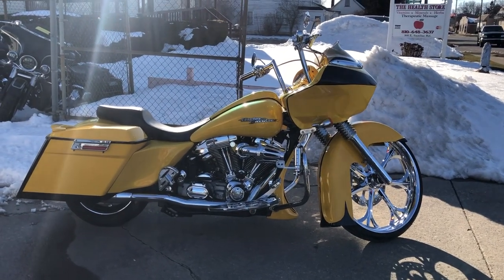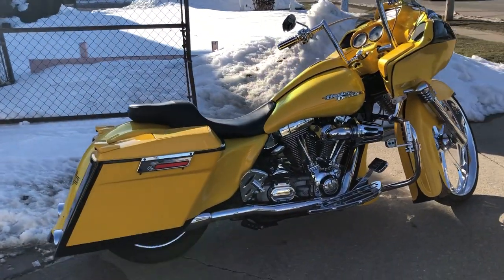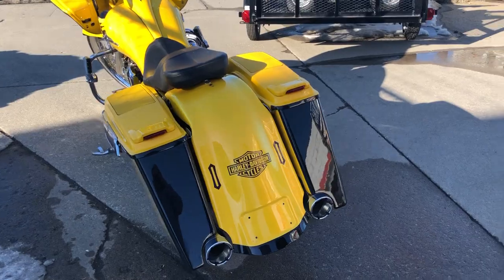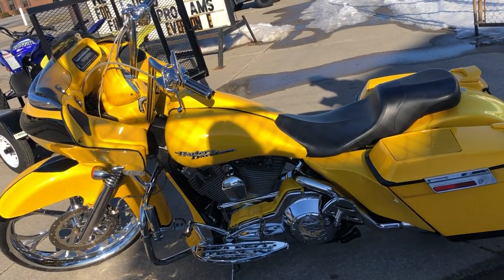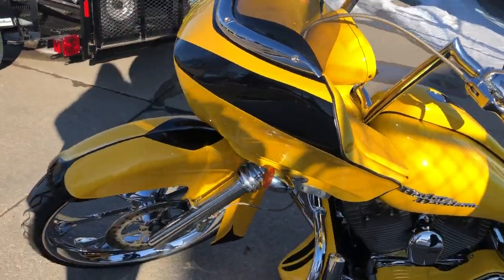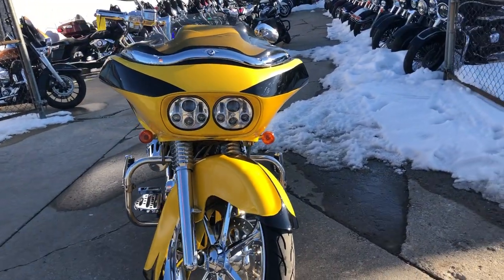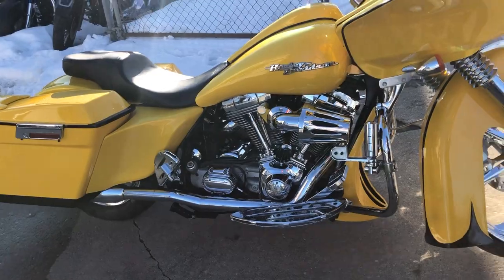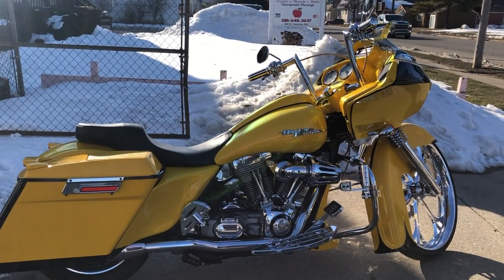USED BIG WHEELED BAGGER FOR SALE IN MI U6906